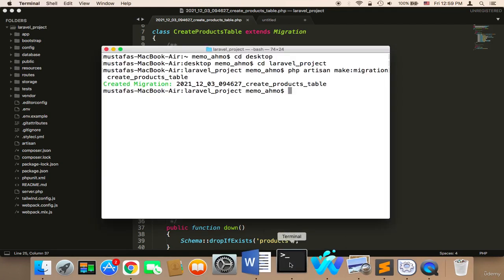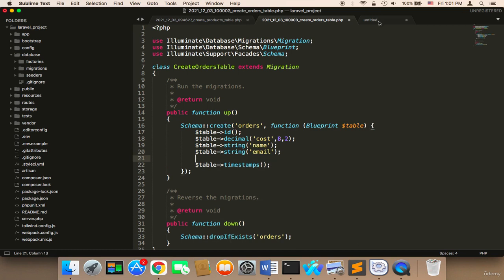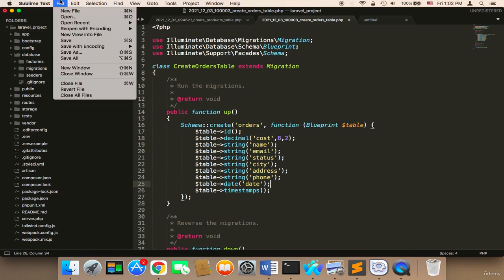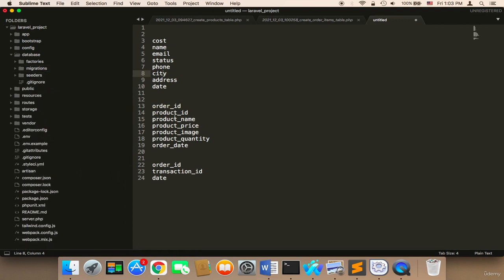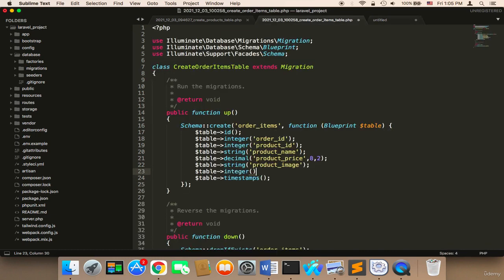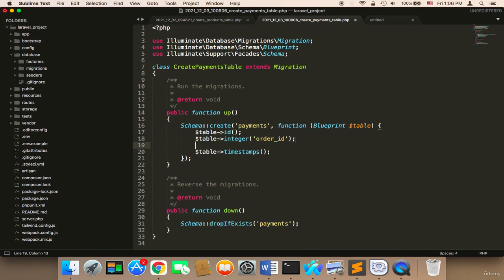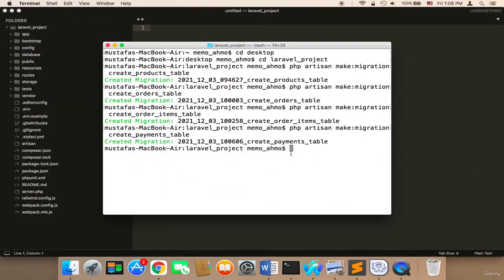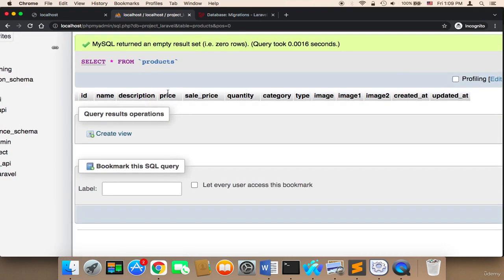Udemy course|Create Jewellery E-commerce Web App Using Laravel | lecture 18|database laravel table